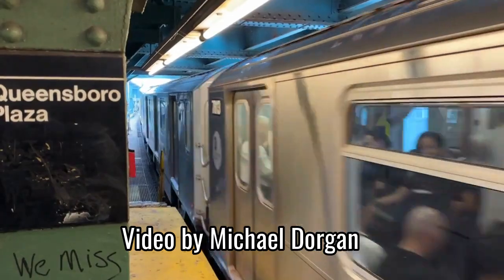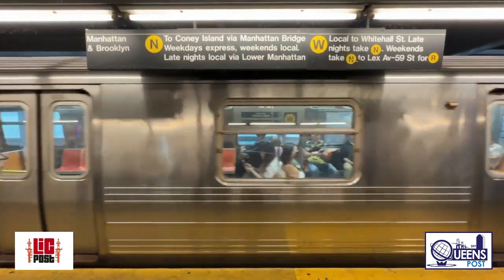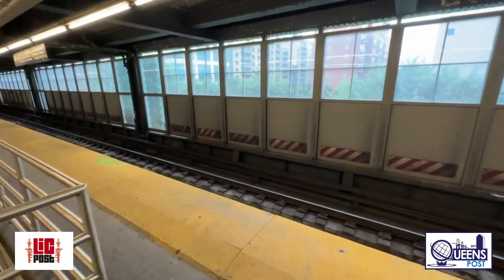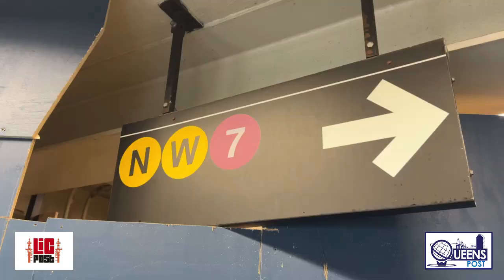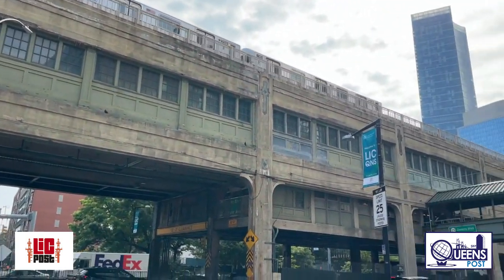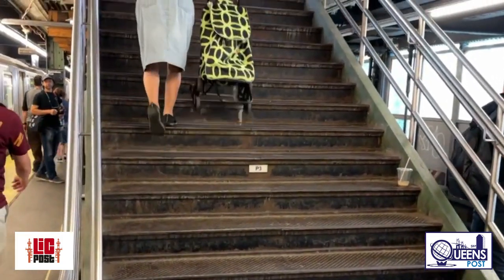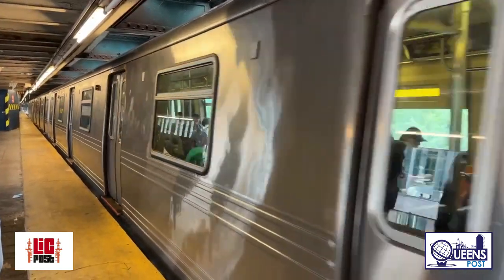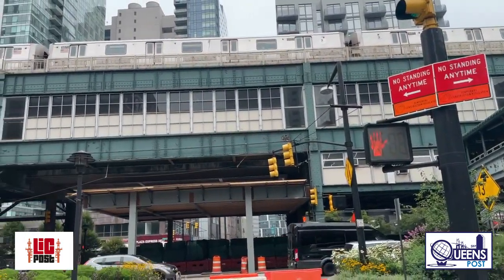Manhattan-bound trains to bypass Queensboro Plaza station for two weeks starting July 31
Manhattan-bound 7, N, and W trains will bypass the Queensboro Plaza station for two weeks starting July 31 as the MTA will be rebuilding a section of a platform at the stop.

The service changes are necessary in order for the MTA to carry out upgrades to make the station fully accessible – upgrades which include installing new elevators.

Video and article by Michael Dorgan